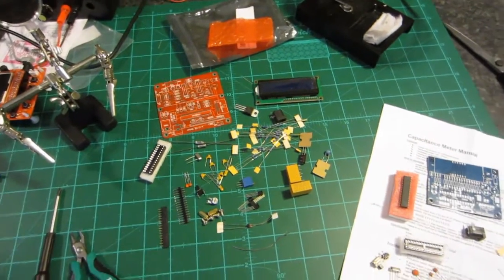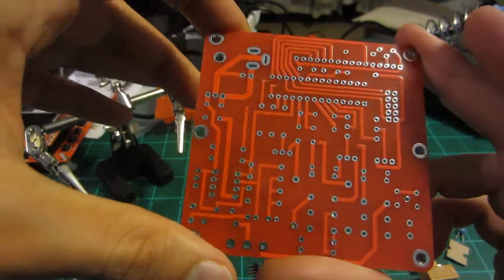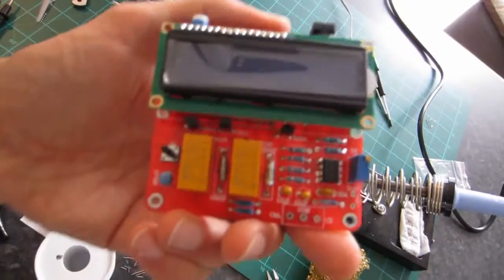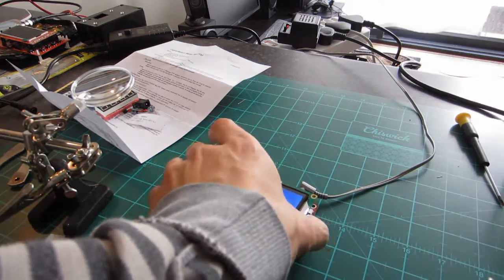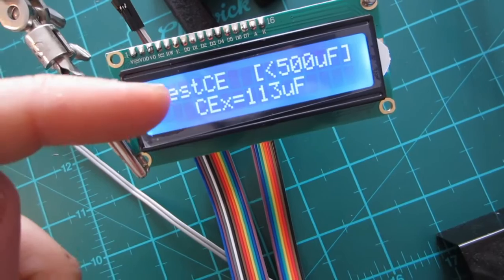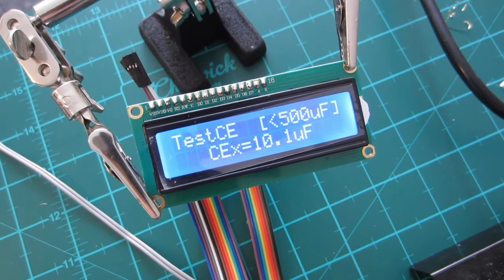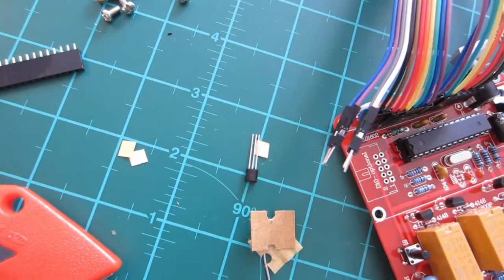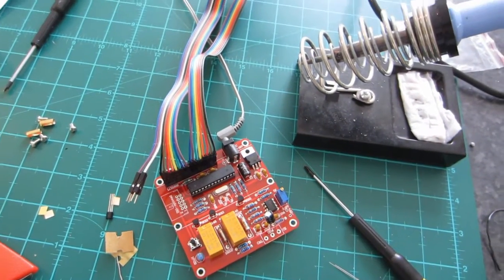DIY M8 LC Digital Inductance Capacitance Meter Kit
IMPORTANT INFO!!
1. Check the height of the Pin Header BEFORE you solder it on.
2. Ensure the 10uF Capacitors on the bottom right of the Board are the correct way around. (the Line on the PCB must match with the NEGATIVE of the Capacitor)
3. The device needs calibration, use a multi meter with the 3.16V pins and adjust the POT until you read 3.16V on the multi meter.